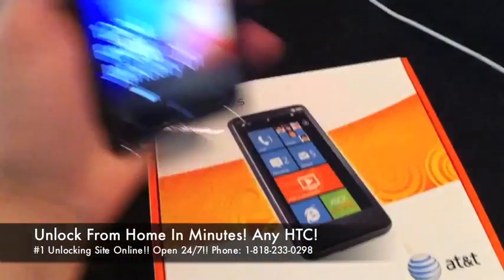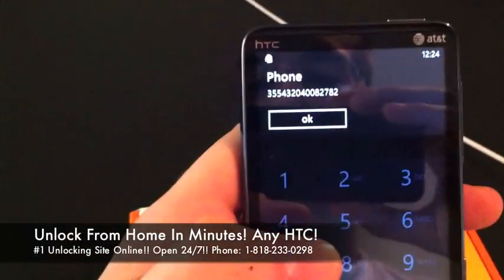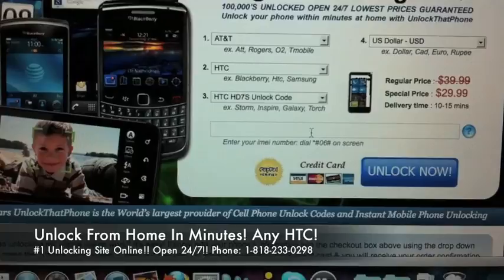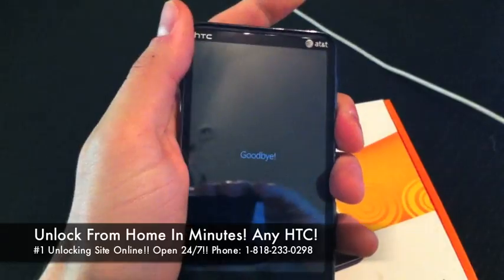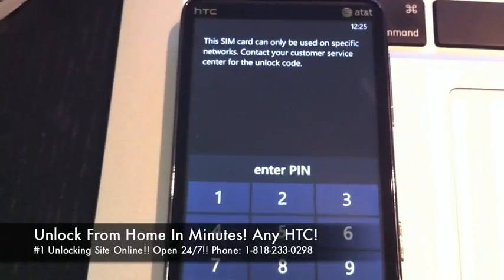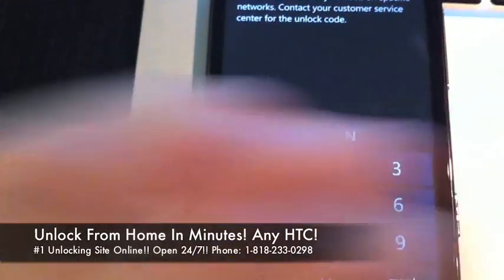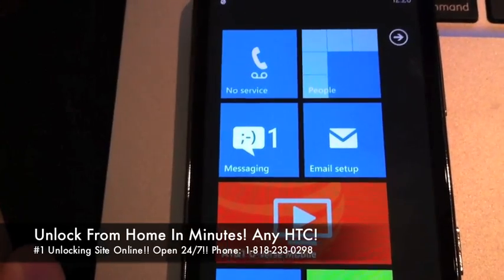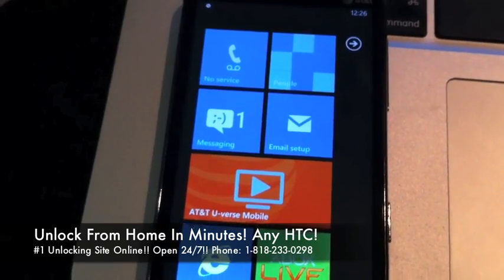How to Unlock a HTC HD7S for all Gsm Carriers using an Unlock Code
The above video tutorial shows you how to unlock an HTC HD7S for all Gsm carrier's using an unlock code